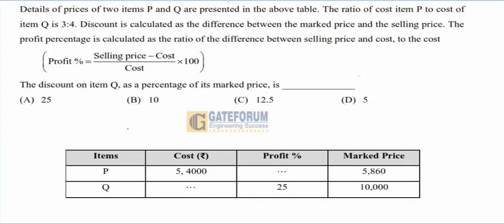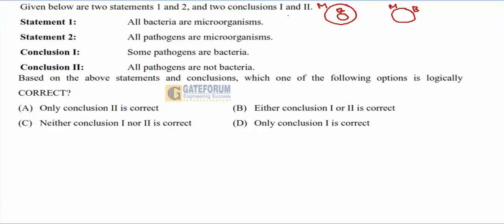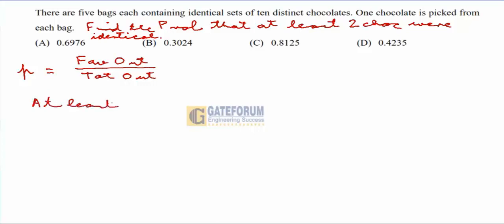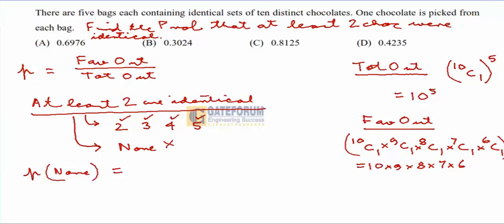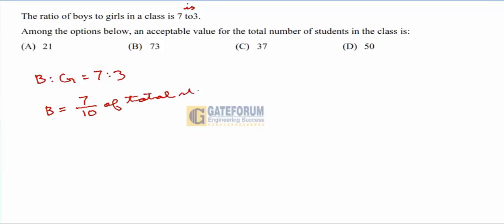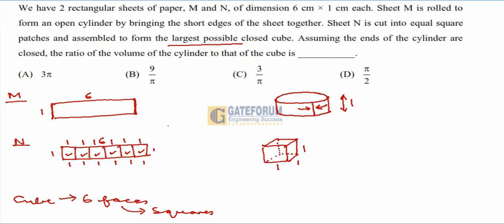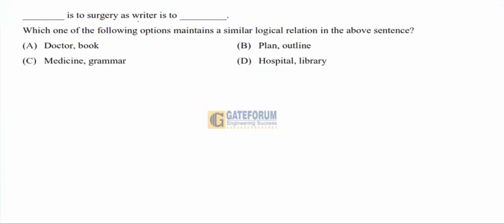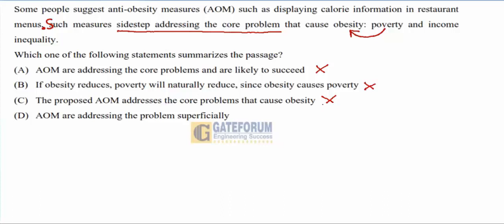GATE'21 Question Paper Discussion I General Aptitude I Computer Science Engineering Set 1